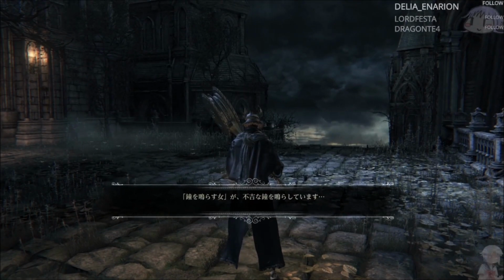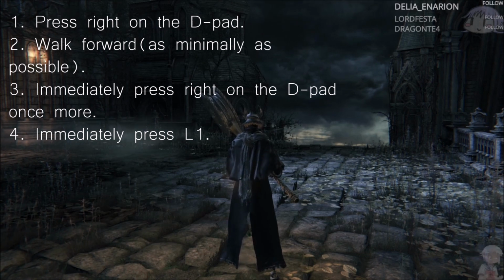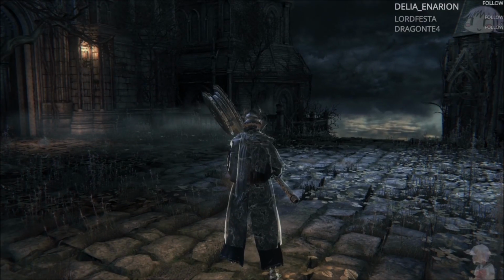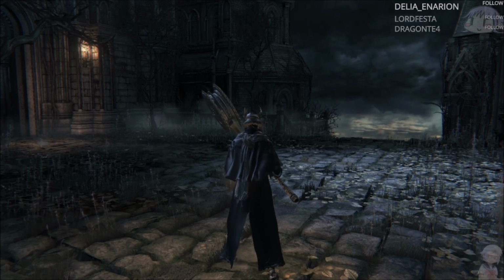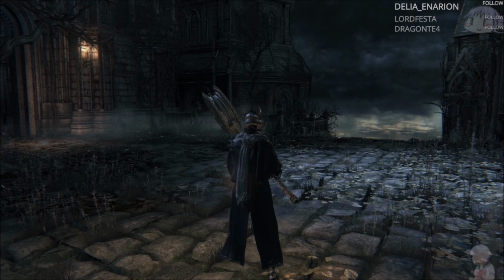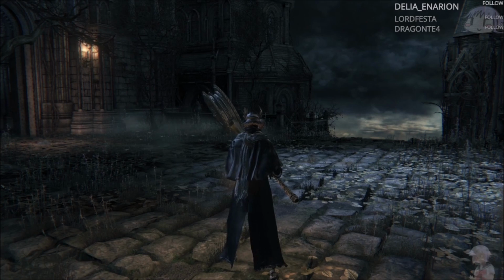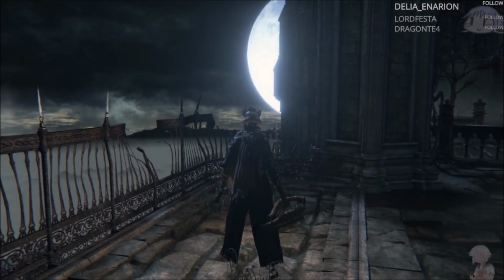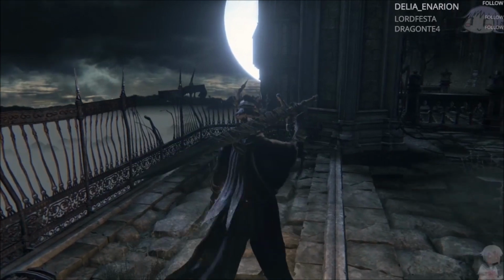bloodborne pvp / 2-handed gun technique + r1 moveswap Tutorial